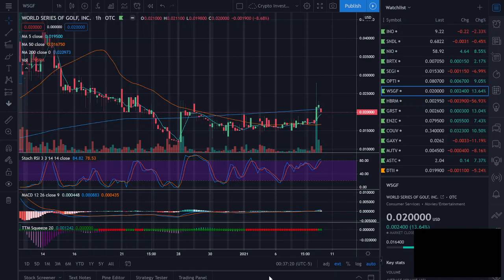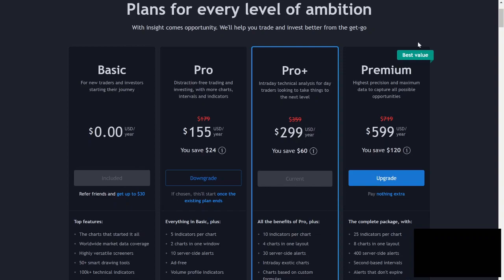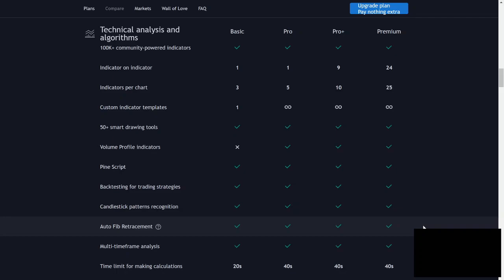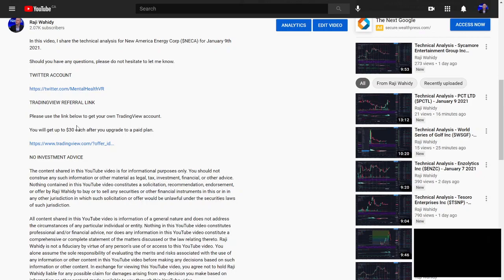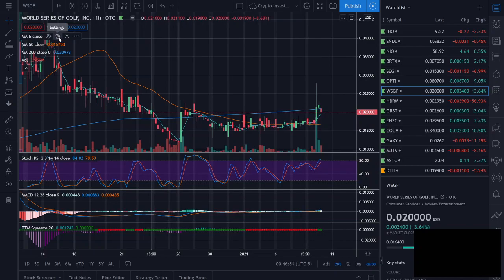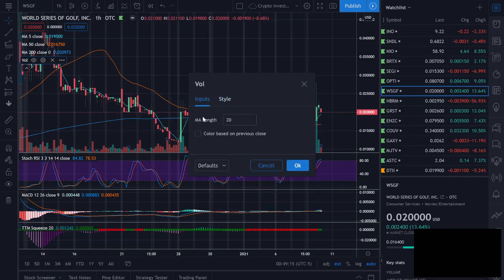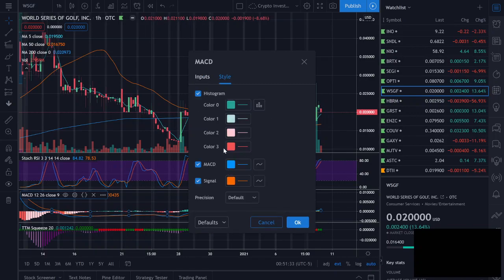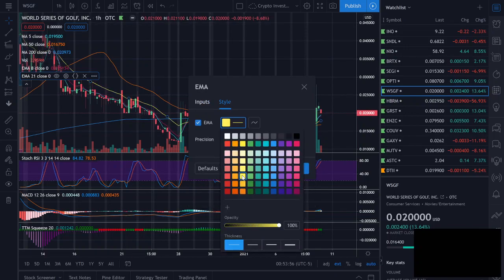Securities Trading Training - Session # 8 - TradingView Software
Welcome Everyone to our eighth securities trading training session.

In this LIVE training, I will be sharing with you some tips to allow you to become a better trader and to assist you in being successful trading securities across the stock market.

In this session, I will be going over the TradingView software application - the various plans they have along with the indicators which I use on my charts as well as how to add and set each one up accordingly.

I look forward to engaging with all of you and to making this a great session for all.

Please use the link below to get your own TradingView account.

You will get up to $15 each after you upgrade to a paid plan.

You should not construe any such information or other material as legal, tax, investment, financial, or other advice. Nothing contained in this YouTube video constitutes a solicitation, recommendation, endorsement, or offer by Raji Wahidy to buy or to sell any securities or other financial instruments in this or in in any other jurisdiction in which such solicitation or offer would be unlawful under the securities laws of such jurisdiction.

All content shared in this YouTube video is information of a general nature and does not address the circumstances of any particular individual or entity. Nothing in this YouTube video constitutes professional and/or financial advice, nor does any information in this YouTube video constitute a comprehensive or complete statement of the matters discussed or the law relating thereto. Raji Wahidy is not a fiduciary by virtue of any person’s use of or access to this YouTube video. You alone assume the sole responsibility of evaluating the merits and risks associated with the use of any information or other content in this YouTube video before making any decisions based on such information or other content. In exchange for viewing this YouTube video, you agree not to hold Raji Wahidy liable for any possible claim for damages arising from any decision you make based on information or other content made available to you through this YouTube video.

INVESTMENT RISKS

There are risks associated with investing in securities. Investing in stocks, bonds, exchange traded funds, mutual funds, and money market funds involve risk of loss.  Loss of principal is possible. Some high risk investments may use leverage, which will accentuate gains and losses. Foreign investing involves special risks, including a greater volatility and political, economic, and currency risks and differences in accounting methods.  A security’s or a firm’s past investment performance is not a guarantee or predictor of future investment performance.

Please do your own due diligence prior to investing in any security.